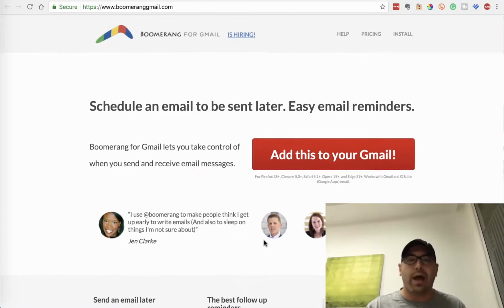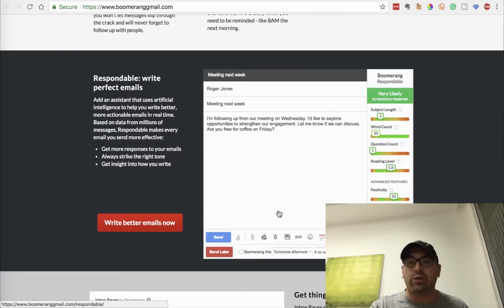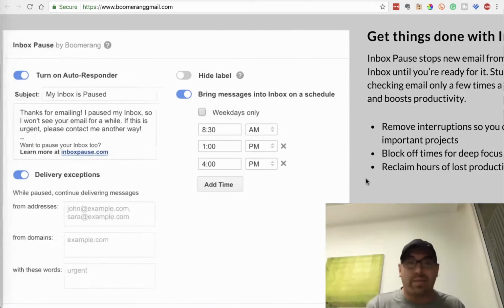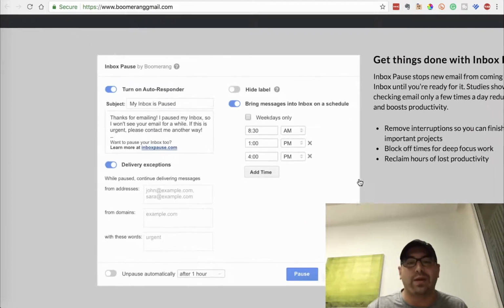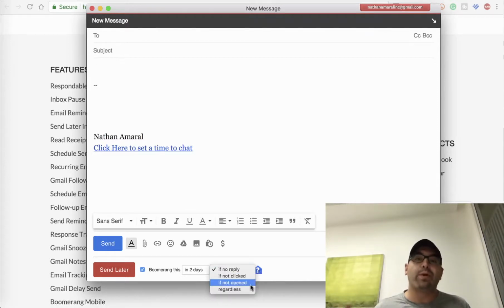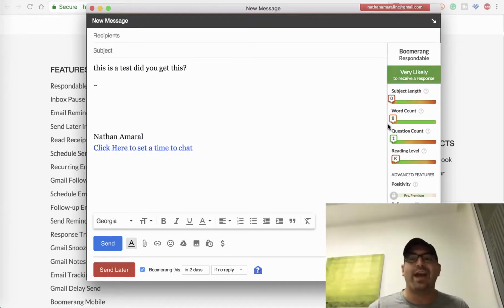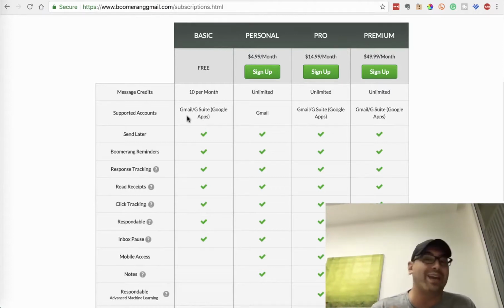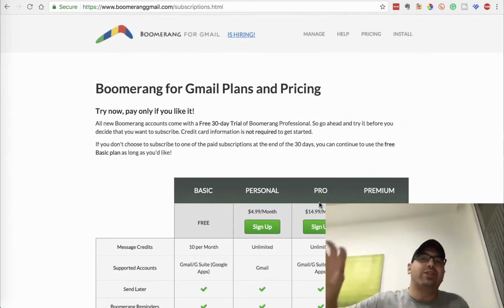This Gmail Feature Saves Hours Every Week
Boomerang for Gmail lets you take control of when you send and receive email messages. Add this to your Gmail!

Dive in 1:00
email editor 2:20
I love this feature 3:30
Pricing 7:07
My Mission 9:13

When I was 17 years old, I experienced a Tony Robbins UPW event. Walked across 🔥 had a major breakthrough. Live has never been the same. I realized the most important thing that I could do is live life in FAITH and not fear.

Starting in Real Estate with close to nothing, I was able to build multiple businesses over a million 💸 For 10 years, I’ve been training real estate investors, helping them gain clarity, confidence and cash flow.